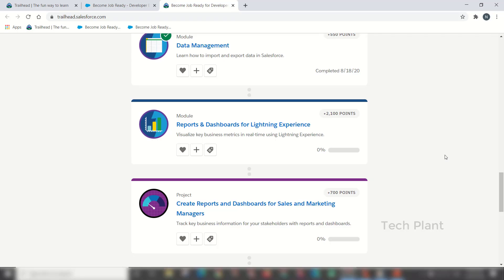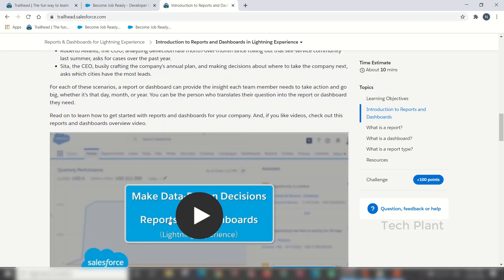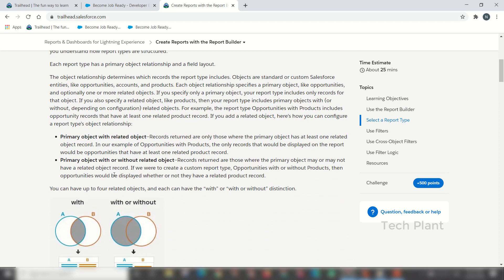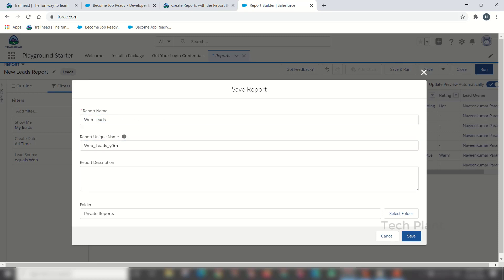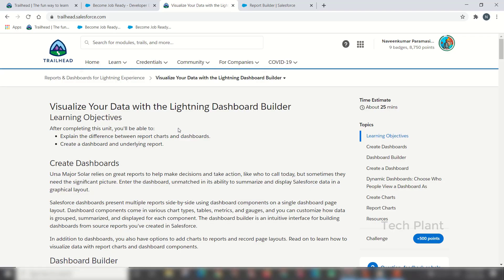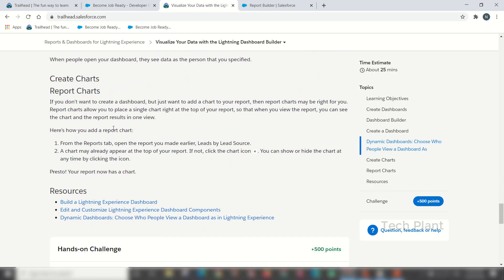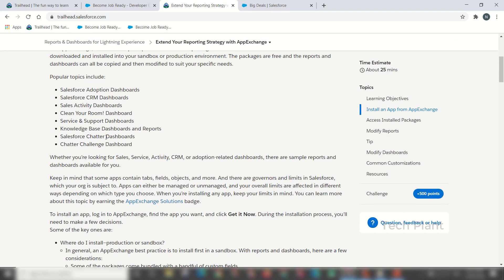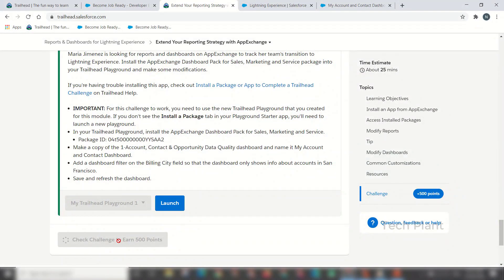Reports and Dashboards | Salesforce in tamil | techplantofficial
In this video, i am explain about reports and dashboards module in tamil language with handson answers. this video contanins all reports and dashbaord steps with answers.

Salesforce Tutorial in tamil
Our Channel Social media Handles

Always welcome your queries, suggestions and feedbacks.